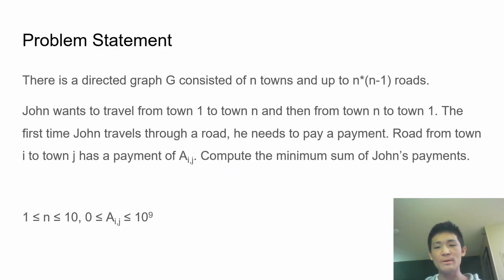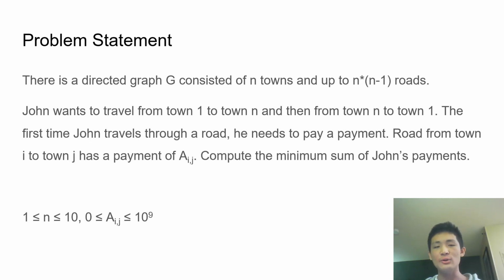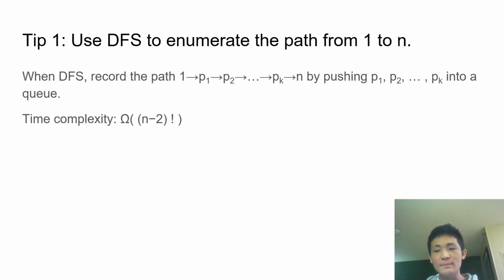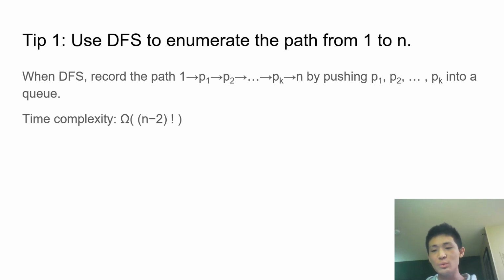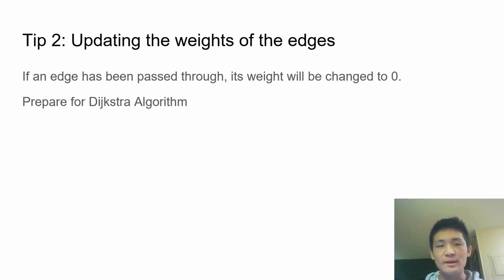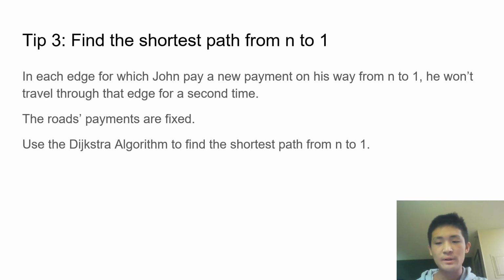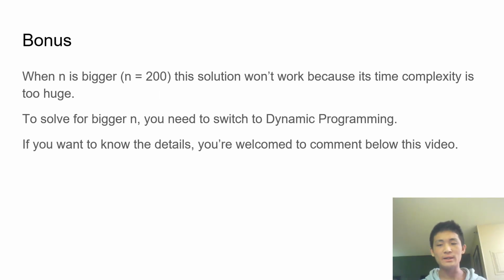Problem set USACO 1: Graph Theory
Join me to discover algorithms in a fun and efficient manner with a specially created problem set.